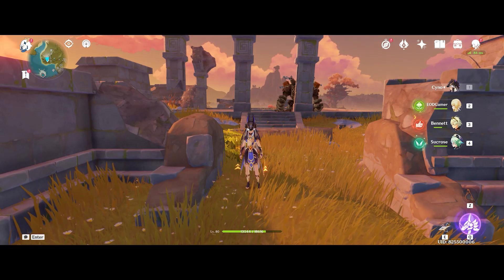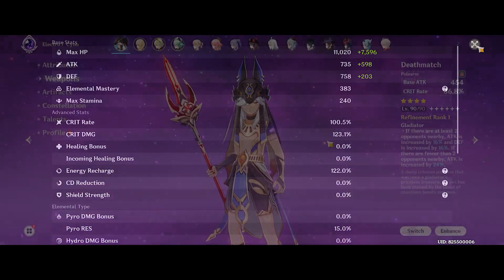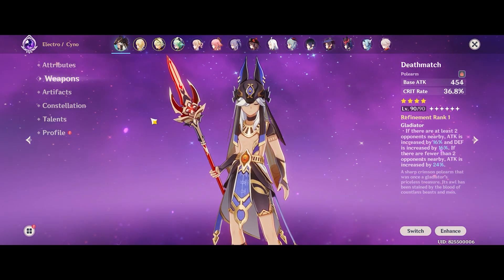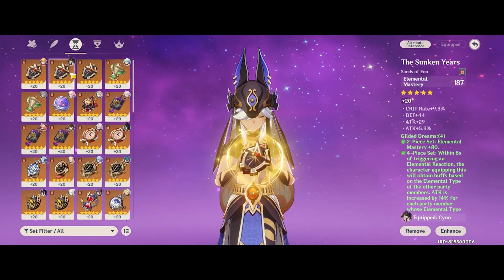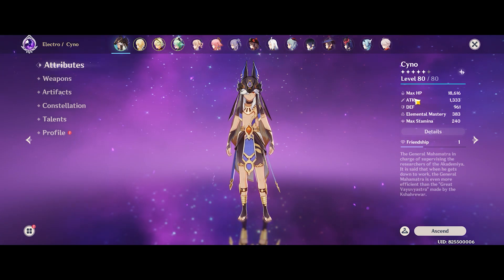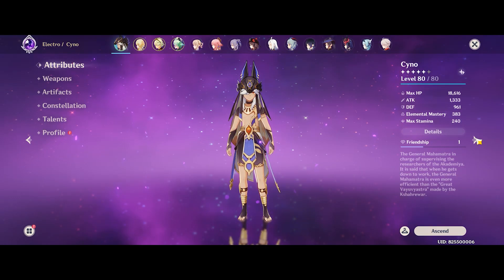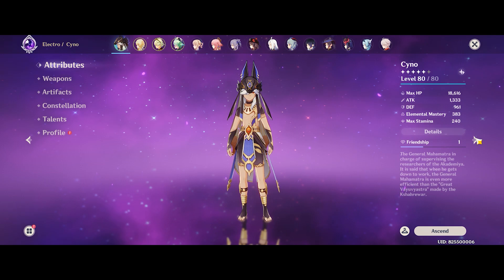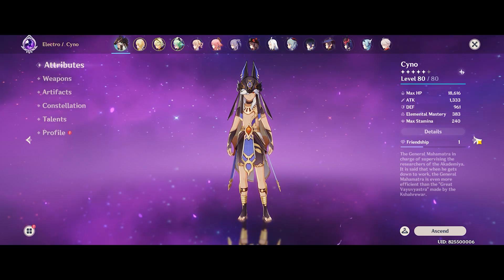Which Sands for Cyno EM or ATT%? | Aggravate Cyno Build | Genshin Impact 3.1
I test with Bennett and Sucrose in this video as well, as a proxy for ATT buffer and EM buffer teams which might trigger diminishing returns.

Timestamps
00:00 Test Variables
01:11 Aggravate Base Test
01:45 with EM Buffer (Sucrose)
02:23 with ATT Buffer (Bennett)
02:48 My Opinion

Cheers, EODGamer.

Thank you to our channel member(s) for supporting the channel:
Ven72, Elus1ve